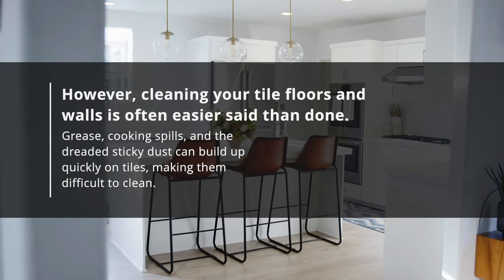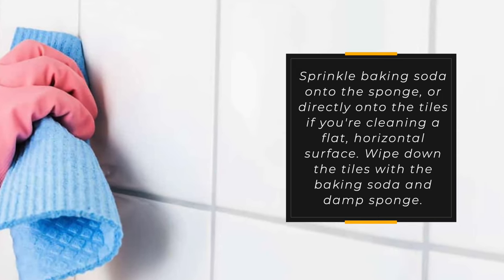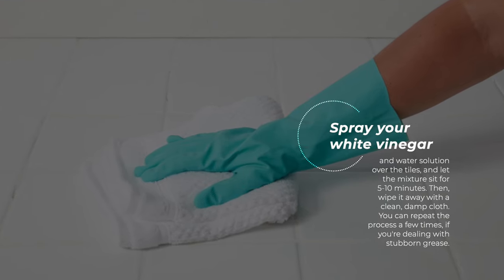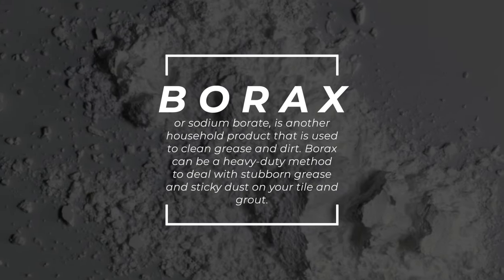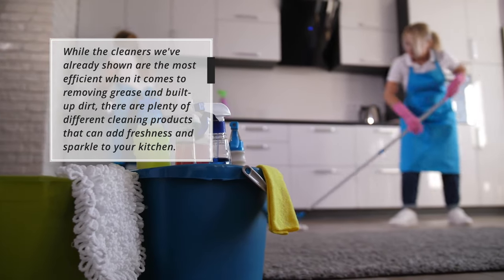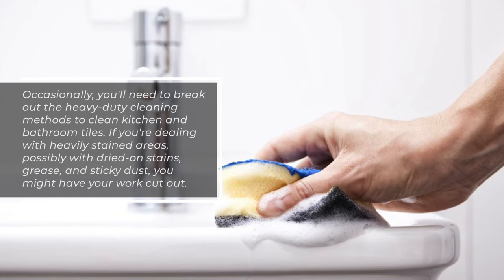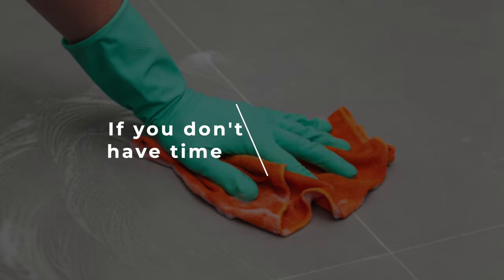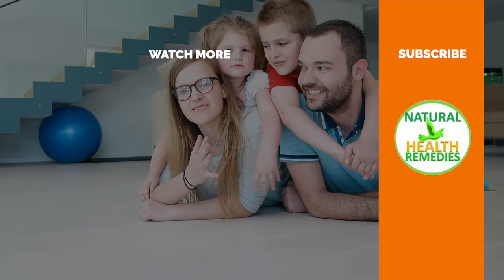How To Clean Wall & Floor Tiles Naturally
Nothing makes a kitchen or bathroom look dirty more quickly than greasy, stained tiles. When your wall or floor tiles are clean and sparkling, they can make the room look cleaner, nicer, and even brighter. That's right - clean wall tiles can reflect light and make a room look airier.
However, cleaning your tile floors and walls is often easier said than done. Grease, cooking spills, and the dreaded sticky dust can build up quickly on tiles, making them difficult to clean. Some homeowners resort to commercial cleaners and bleach, but you may not like the idea of using powerful chemicals in your kitchen or bathroom.
So, what are your options? How can you clean your wall and floor tiles naturally? Let's find out.
You may be surprised to learn that many of your household products can effectively clean grease and dirt off wall and floor tiles. Products like baking soda, vinegar, borax and more can be just as useful as commercial cleaners - if not more.
Baking Soda
Baking soda is one of the most versatile natural cleaners, that incidentally works well in baked goods, too.
To clean wall tiles with baking soda, you'll need a cloth or damp sponge, a sprinkle of baking soda, and a toothbrush for cleaning the grouting.
Sprinkle baking soda onto the sponge, or directly onto the tiles if you're cleaning a flat, horizontal surface. Wipe down the tiles with the baking soda and damp sponge.
Don't scrub too vigorously. Baking soda is abrasive, and can leave scratches on a smooth surface. Use the toothbrush if you're also cleaning grout. Once again, don't scrub too vigorously, as this can actually wear away at grouting over time.
Wipe away the baking soda and water mixture with a clean, damp cloth, and dry the tiles to buff them.
Vinegar
Vinegar is another popular cleaning product, and it can be put in a spray bottle to create a quick and easy spray cleaner. To use vinegar to clean your ceramic tiles, you'll need to use white vinegar, possibly diluted with warm water.
Vinegar can be handy to use on greasy wall tiles. Vinegar is slightly acidic, and can be used daily to dissolve grease and sticky dust.
Spray your white vinegar and water solution over the tiles, and let the mixture sit for 5-10 minutes. Then, wipe it away with a clean, damp cloth. You can repeat the process a few times, if you're dealing with stubborn grease.
For a deep clean with vinegar, soak paper towels in vinegar, and put the paper towels over the tiles you want to clean. It doesn't matter whether the tiles are on the wall, floor, or a counter, as wet paper towels will stick quite easily!
Let the vinegar paper towels sit for around 20-30 minutes. Remove the paper towels and rinse the clean tiles, using a soft, dry cloth to buff the tile and grout to a high shine.
Lemon Juice
Lemon juice is another powerful cleaner for tiles. Like vinegar, it's slightly acidic, but it has a more pleasant scent. Some people hate the smell of vinegar, but lemon juice has a fresh, citrusy scent.
There are a few different ways to use lemon juice as a cleaner, but one helpful way is to combine lemon juice and baking soda. You can combine approximately a cup of lemon juice with warm water in a spray bottle to create a spray cleaner, or simply sprinkle baking soda on a freshly sliced half of a lemon for spot cleaning your bathroom tiles.
Borax
Borax, or sodium borate, is another household product that is used to clean grease and dirt. Borax can be a heavy-duty method to deal with stubborn grease and sticky dust on your tile and grout.
Start by combining lemon juice and borax to make a thick paste. Usually around a cup of lemon juice is enough, depending on the size of the area you want to clean. Apply the paste to the area that you want to treat. Let the mixture sit for 15-20 minutes, then clean it away with a clean cloth. Use a dry, soft cloth to buff the bathroom tiles to high shine.
Since borax and lemon juice makes a paste, this kind of cleaning product is better suited to cleaning small areas or spot cleaning, as opposed to large tiled areas.
Home-Made Cleaners